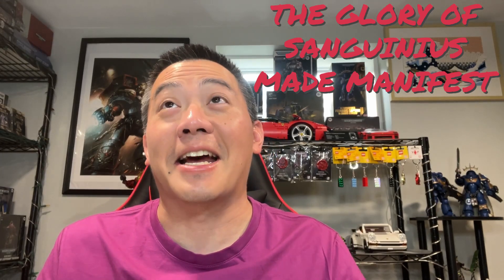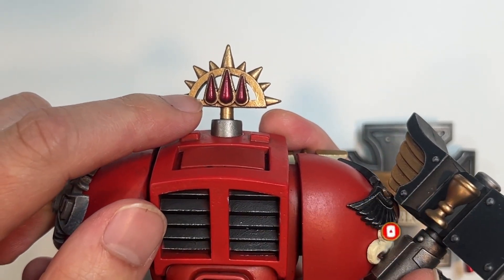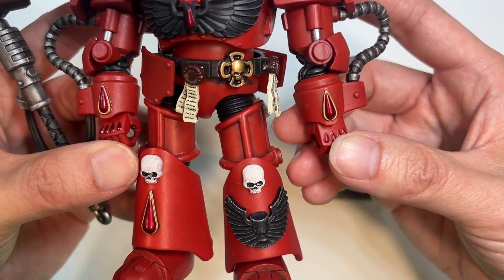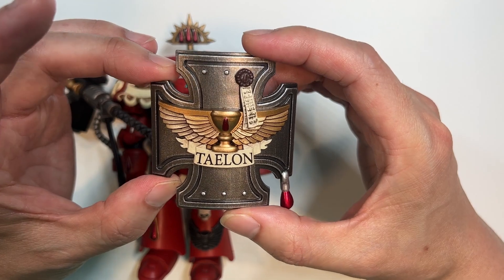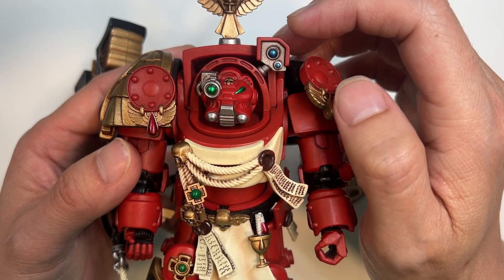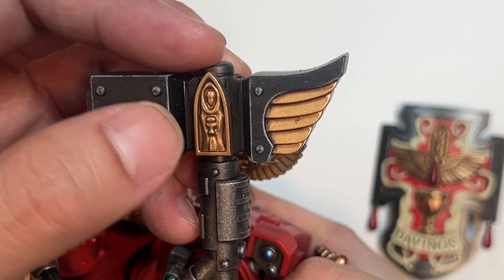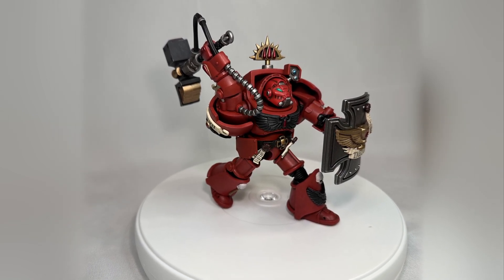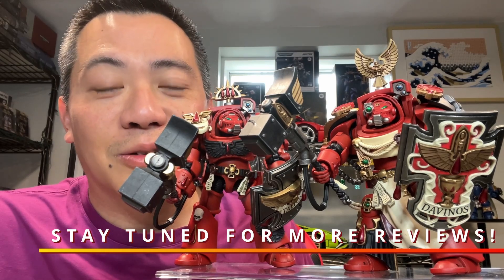Unboxing & Review of JoyToy x Warhammer 40K Blood Angels Assault Terminators w/ Thunder Hammers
JoyToy action figure fans! The long wait for the Blood Angels Terminators is finally over! In this video, we are going to be taking an in-depth look at the two Assault Terminators with Thunder Hammers & Storm Shield. As usual, we will be using our painter's eye to scrutinize the painting on this figure and then we will move on to articulation.

Do not feel obligated to donate, however if you wish to do so, you may follow the below links to donate. Doing so will keep the Chapter running!